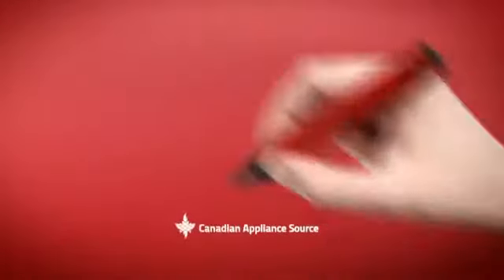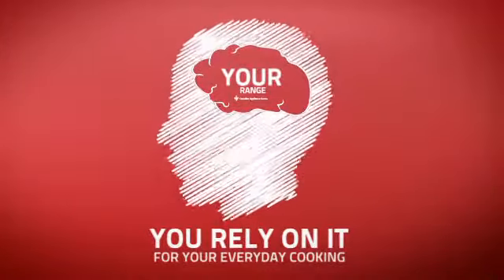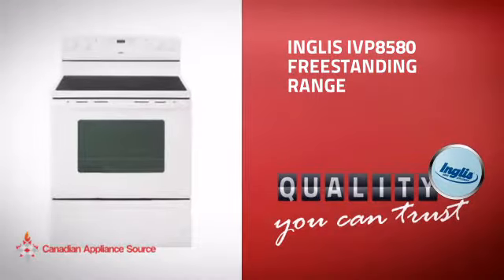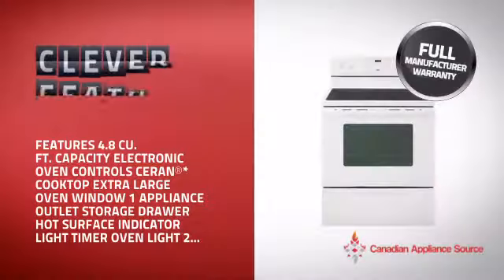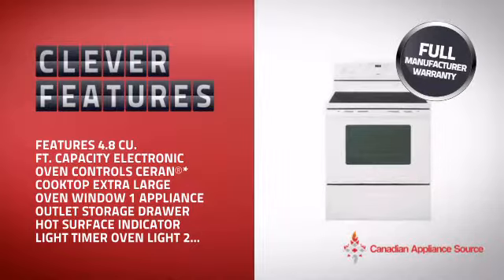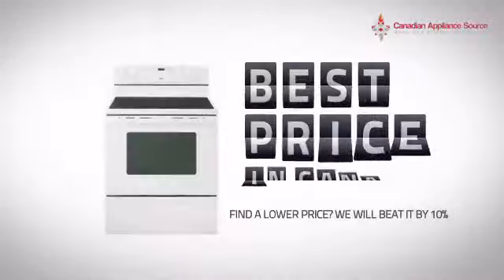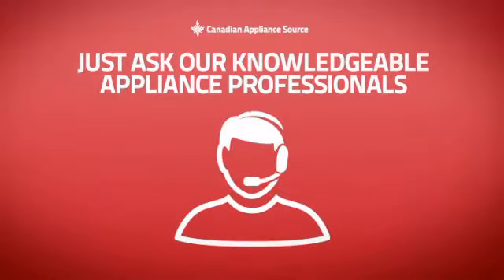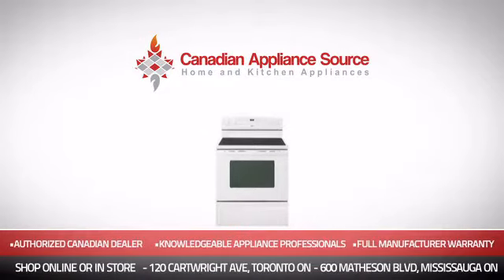Inglis IVP8580 Freestanding Range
This Inglis IVP8580 Freestanding Range is brought you Inglis IVP8580 Freestanding Electric Range, 30in, 4.8 cu.ft, Ceran Top With Dual Element, Extra Large Window, Self Clean, Metal Console, 1 Appl. Outlet, Auto Oven Light, Glass Door, Towel Bar Handle